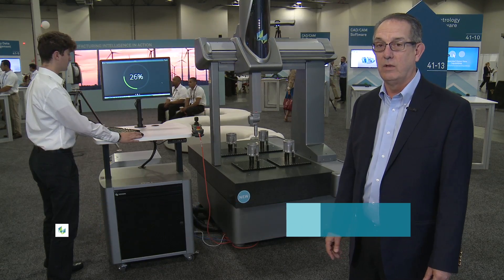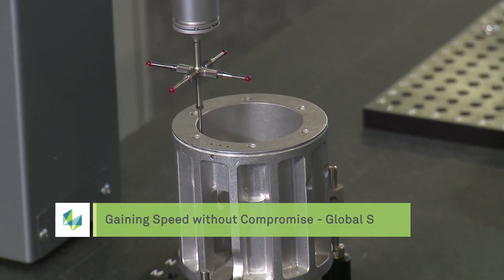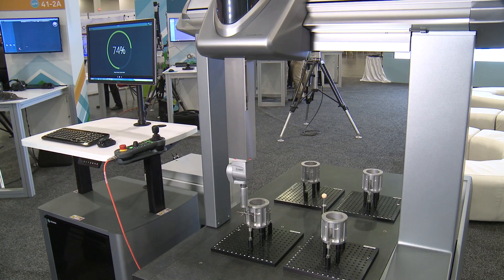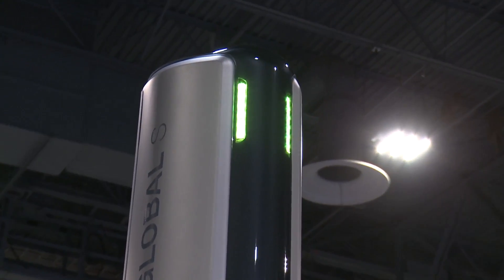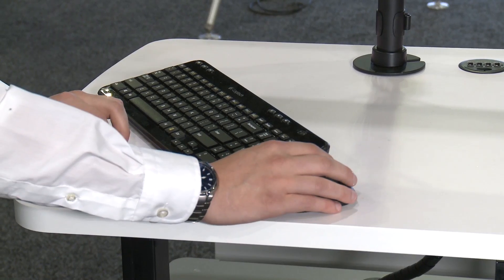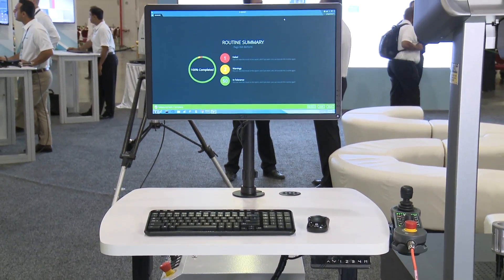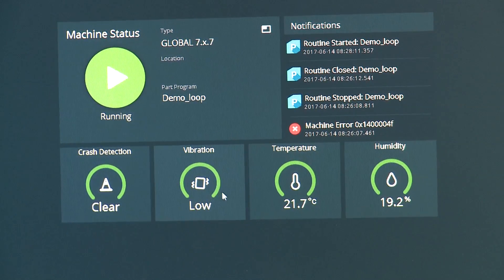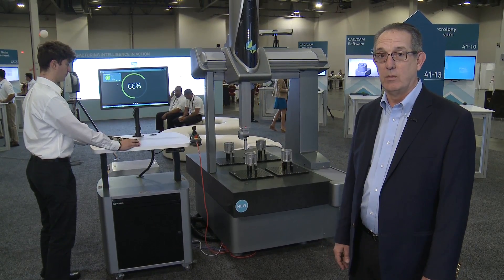Gaining Speed without Compromise - Global S (TV535)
In this episode, we will showcase the GLOBAL S coordinate measuring machine (CMM). GLOBAL S is the first of the Enhanced Productivity Series (EPS), leveraging our solution portfolio by combining smart technologies with a focus on a superior measurement performance and increasing productivity. Learn how the GLOBAL S provides superior accuracy at the highest scanning speeds.